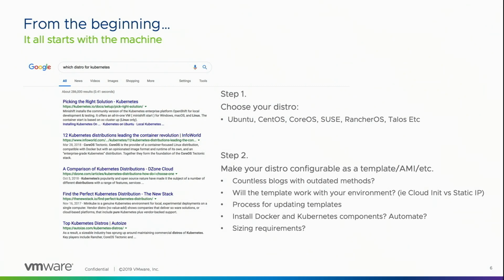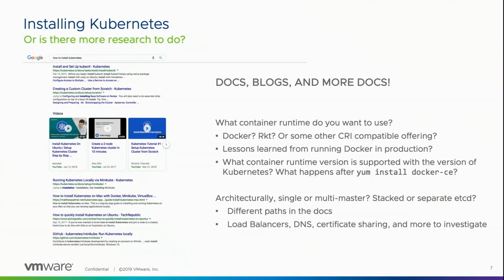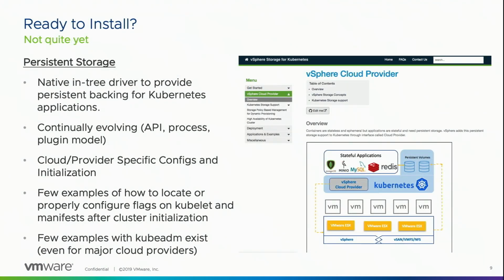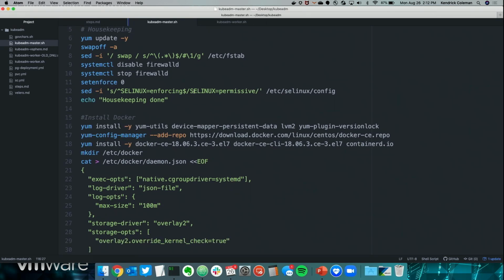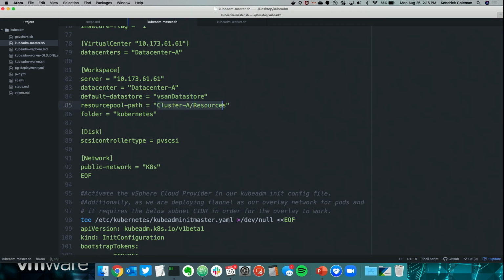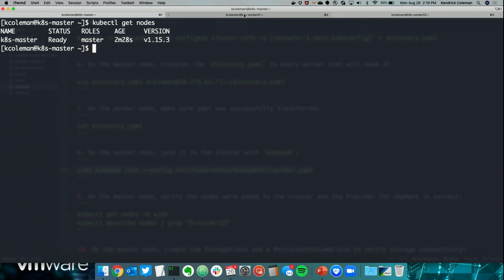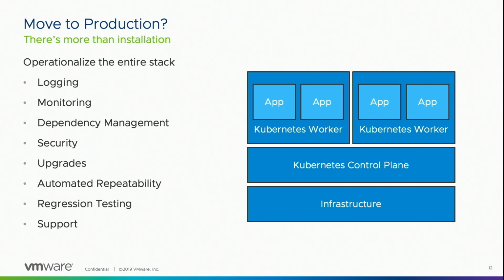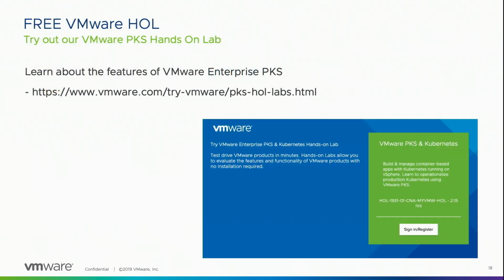Build Your First Kubernetes Cluster on vSphere with Kubeadm [CODE1151UR] VMworld US 2019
There is a lot of focus on using kubectl to operate Kubernetes, but didn't we skip a step? One of the biggest hurdles of getting to production is figuring out a repeatable and easily producible way to build Kubernetes clusters. This session will focus on Kubeadm, which has become the open-source community standard for initializing and building production clusters. Starting from simple package manager steps to configuring the VMware vSphere cloud provider, and then implementing an overlay network solution, this session is packed with demos to have it all. Learn how to use the open-source software to create Kubernetes clusters.

SPEAKERS

Kenny Coleman, Open Source Technical Product Manager, VMware

Level: Technical 200
Session Type: VMware {code}
Modern Apps: Kubernetes